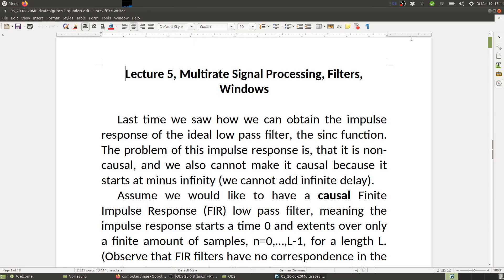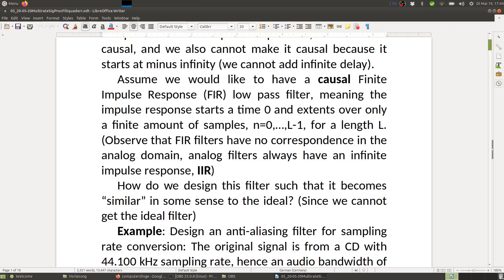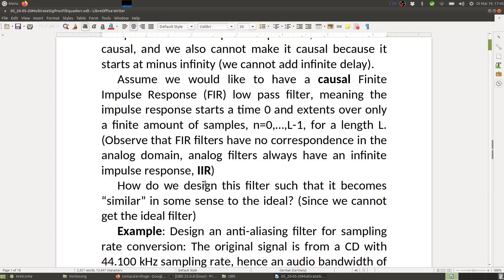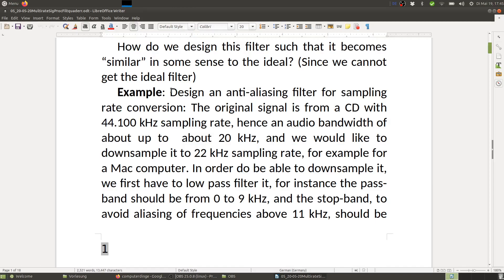Lecture Multirate Signal Processing, Part 5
This is the Masters course "Multirate Signal Processing" of Ilmenau University of Technology. This part is about Parseval Theorem, Minimum squared error minimization, Gibbs phenomenon, Rectangular window.